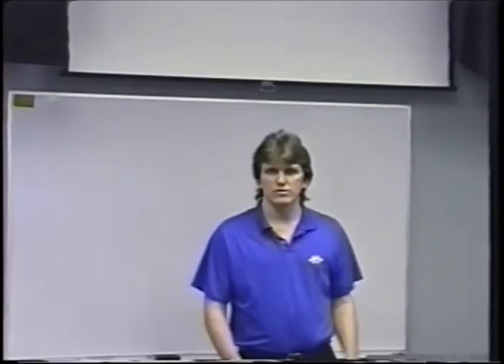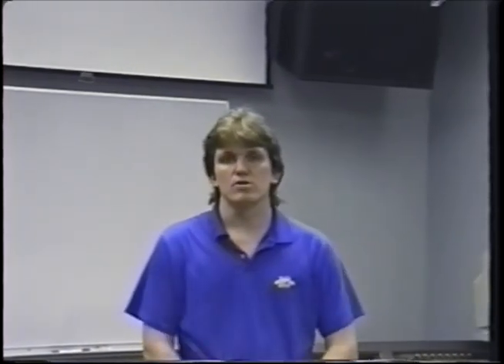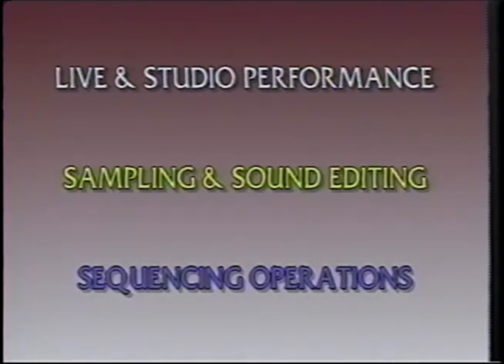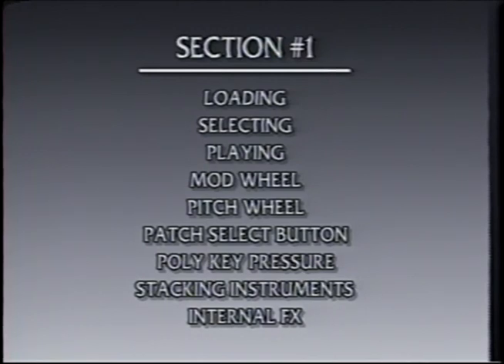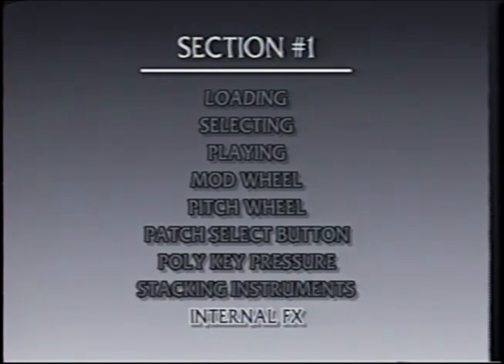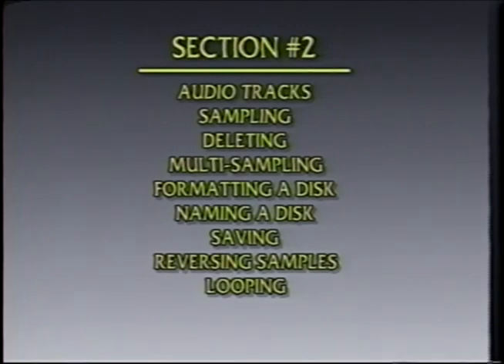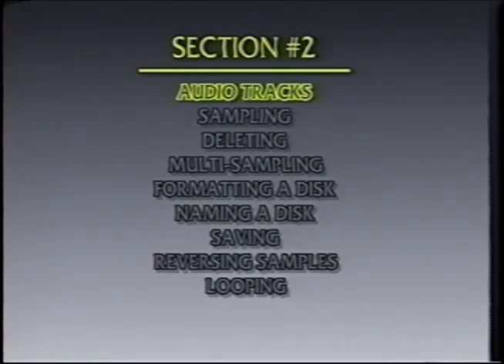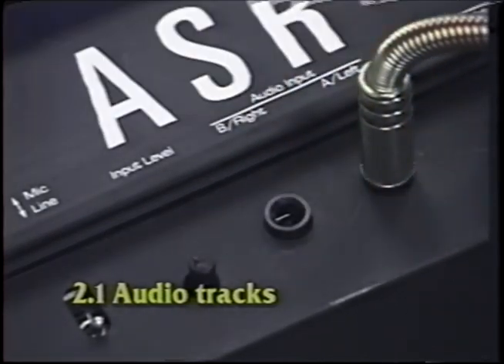Ensoniq ASR 10 Tutorial EVS 1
ENSONIQ VIDEO SERIES NUMBER 1 "EVS-1 MASTERING THE ASR-10"

Live performance, Sampling, and Sequencing features  are covered in three informative sections!

The ENSONIQ Video Series instructional VHS tapes were developed to help you understand and comprehend many of the features and applications of ENSONIQ products.

The content of each video comes directly from the curriculum of the ENSONIQ School. This award winning program is three days of intense training exclusively for the distributors of ENSONIQ products worldwide.

Many of the videos in this series are live sessions recorded in the actual classroom, and some capture the curriculum that has been regarded by many as the best in the business.

ENSONIQ is extremely proud to present to you, this informative video series. Please, sit back and enjoy!

EVS-1
MASTERING THE ASR-10

06:12 Section 1:
06:40 1.1 LOADING
08:04 1.2 SELECTING
08:14 1.3 PLAYING THE KEYBOARD
08:29 1.4 LOADING A BANK
10:04 1.5 MODULATION WHEEL
10:46 1.6 PITCH BEND WHEEL
11:05 1.7 POLY-KEY " PRESSURE
11:44 1.8 PATCH SELECT BUTTONS
12:29 1.9 STACKING INSTRUMENTS
10:35 1.10 SELECTING EFFECTS
14:11 1.11 EDITING EFFECTS

15:55 Section 2:
16:27 2.1 AUDIO TRACKS
18:34 2.2 SAMPLING
20:34 2.3 DELETING
20:54 2.4 MULTI-SAMPLING
23:29 2.5 FORMATTING / DISK NAMING
25:26 2.6 SAVING
27:09 2.7 REVERSING / LOOPING

30:03 Section 3:
30:33 3.1 LOADING A SEQUENCE
31:39 3.2 LOADING SONGS
32:59 3.3 CREATING A SEQUENCE
34:34 3.4 RECORDING THE 1ST TRACK
36:18 3.5 RE-RECORDING A TRACK
37:48 3.6 RECORDING ADD'L TRACKS
38:41 3.7 QUANTIZING
40:00 3.8 OVERDUBBING
40:55 3.9 EDITING SONG STEPS
42:38 3.10 SAVING A SONG
44:21 3.11 SAVING A BANK

Produced by: Roy Elkins
ENSONiQ
LEADING THE WORLD IN SOUND INNOVATION